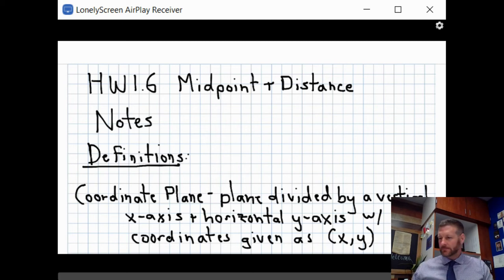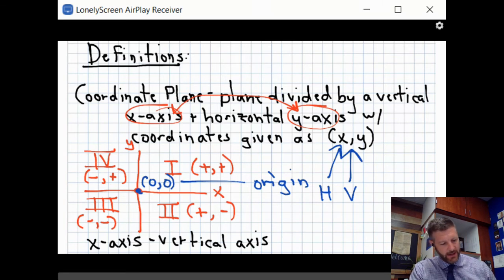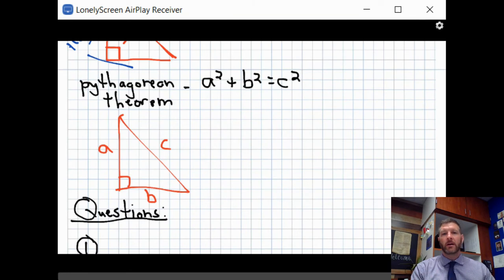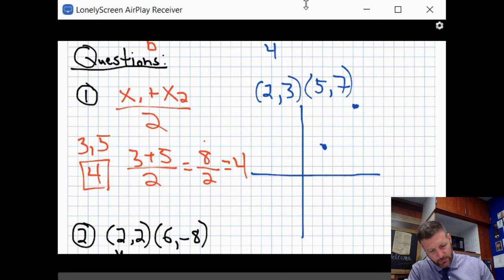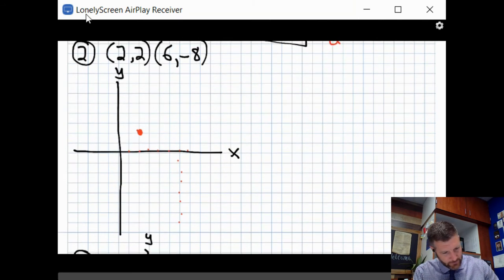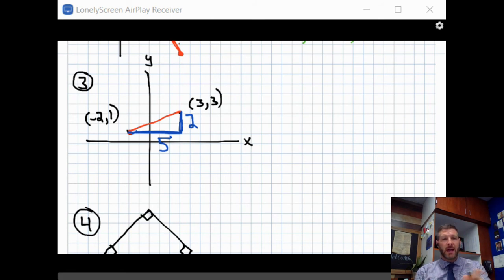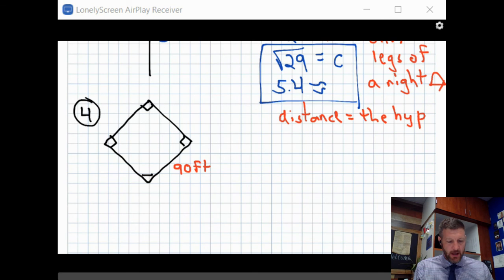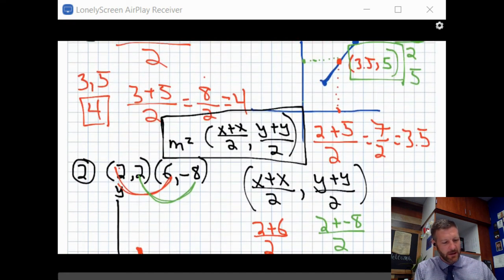HW 1.6 Notes